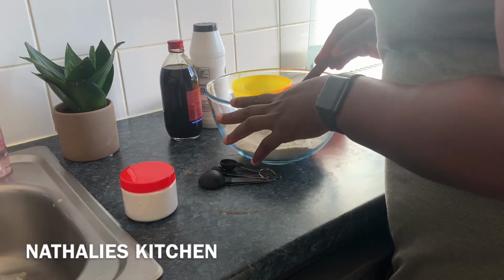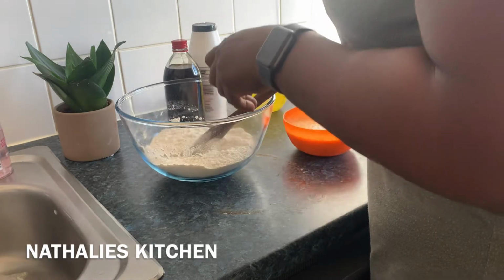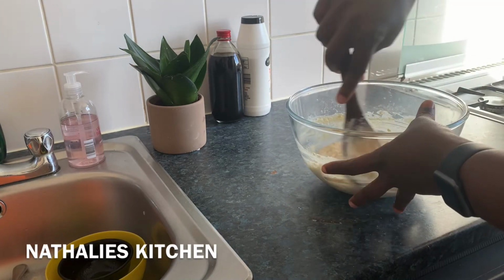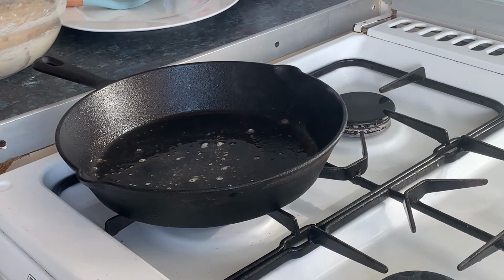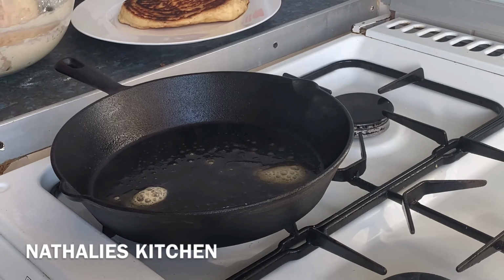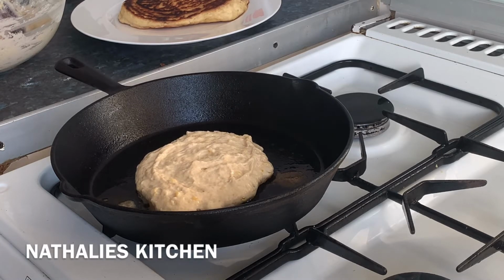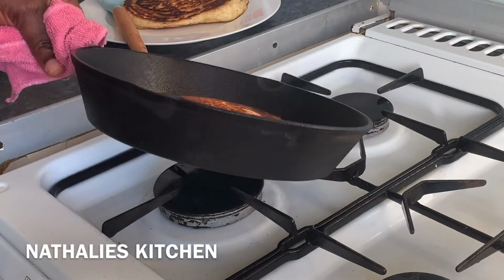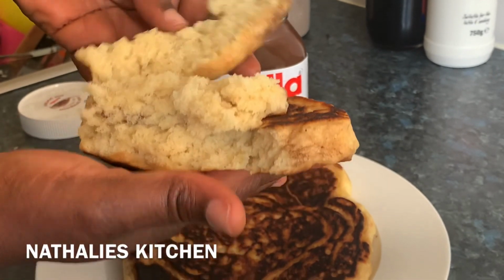How to make fluffy pancakes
This recipe for fluffy pancakes makes the most perfect soft and fluffy pancakes . Using ingredients you should already have in your kitchen you can easily make these pancakes from scratch for dessert.

Whip up these super easy pancakes  and don't forget to send me a picture of your recreation, all the links are below. Next time you are looking for a dessert recipe learn how to make fluffy pancakes from scratch with this simple pancake recipe.

So if you would like to learn how to make pancakes then just follow this pancake Recipe.

I'm a lover of creating videos! Food, cooking, and baking is my passion, time spent in the kitchen is my favourite thing to do. I love creating recipes just as much as making old classics. If you're wanting to learn how to cook I'm here to teach you, from easy and simple recipes to others that are more advanced. If you have any requests for recipes you would like to see on my channel let me know. Happy cooking!

EQUIPMENT
Pyrex Mixing Glass Bowl, 3.0L 181B000

8-Piece Black Measuring Tools - 4 Measuring Cups / 4 Measuring Spoons Nylon Measuring Cup and Spoon with Metal Handles for Liquids and Solids

ELECTRAPICK Kitchen Utensil Set Silicone Cooking Utensils - 11 Pieces Cooking Spatula Turner Heat Resistant Tools with Wooden Handle for Nonstick Non Scratch Cookware - Best Kitchen Tool Gadgets

Pre-Seasoned Cast Iron Skillet Frying Pan Oven Safe Cookware for Indoor & Outdoor Use - Grill, StoveTop, Black (10inch - 25cm)